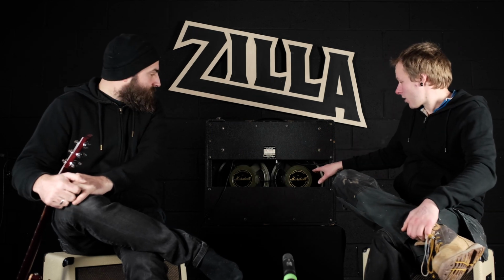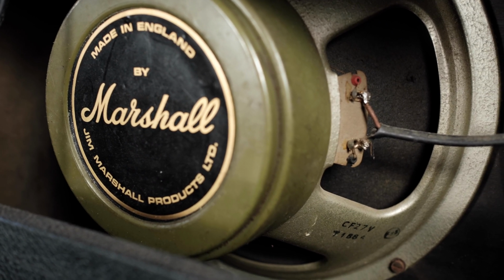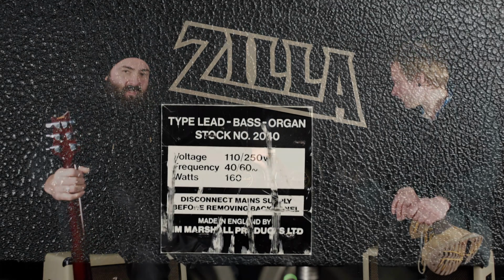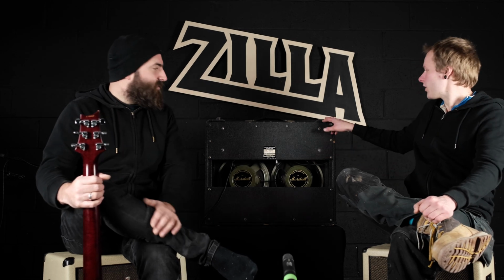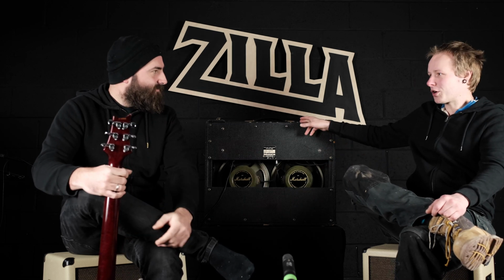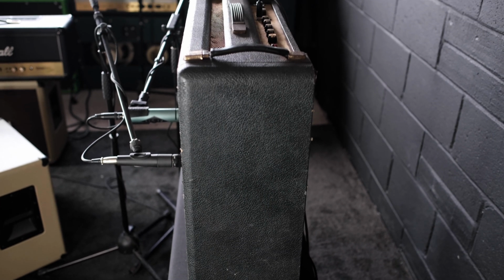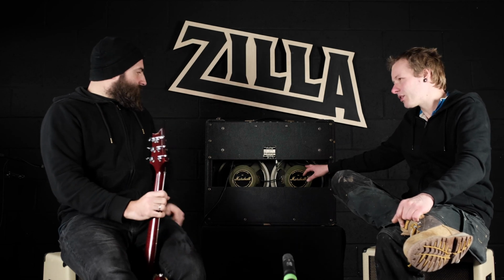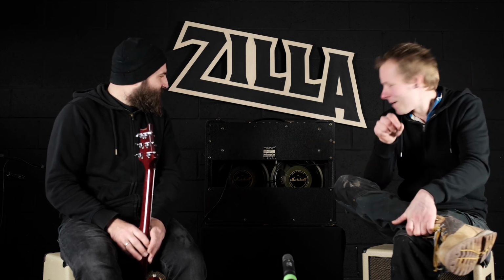Celestion's 1973 Pulsonic H's in a Marshall Artiste combo.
Our Marshall Artiste 2x12 is quite an amp, partly down to it being loaded with some of our favourite speakers, a pair of 1973 Celestion H 55Hz with Pulsonic cones. Not only is it one of our favourite amps, and speakers but it has a very interesting cabinet design and for once, vintage speakers that work.

If you have followed some of our recent videos we have been gathering vintage speakers together but have recently not had the best of look when doing so, so we thought this would be a good opportunity to give these a blast.

As always if you have experience with these amps and speakers then let us know.